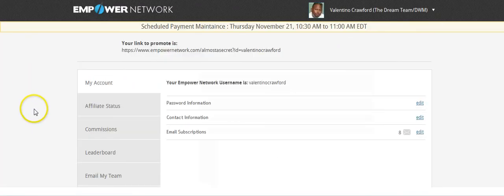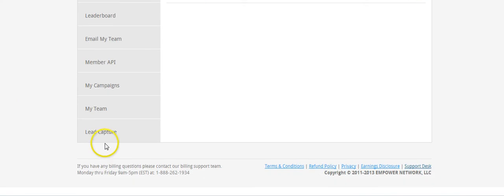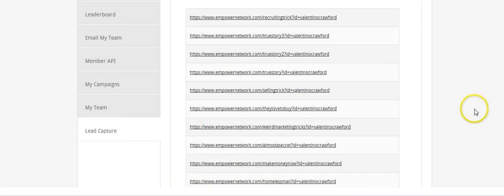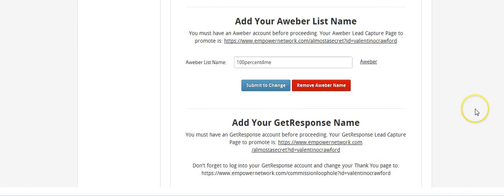How to Capture Leads From Empower Network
How to Capture Leads From Empower Network-This video shows you where to sync your Aweber or GetResponse auto responder to your EN capture pages. Doing this allows you to keep the leads generated so that you may follow up with your own customized series of messages.

The Grow Rich Project inspires people worldwide to live life by design. What we offer are education and resources that are geared towards wealth creation, marketing and self-mastery. Does this sound like something you can resonate with and be part of?